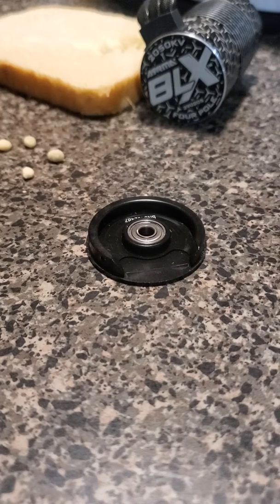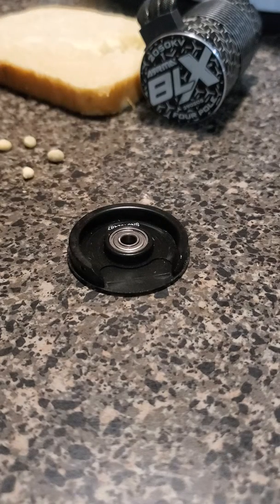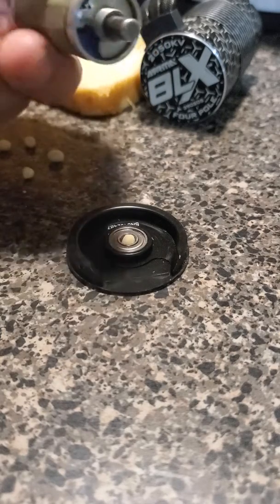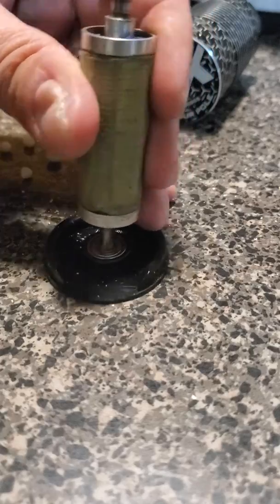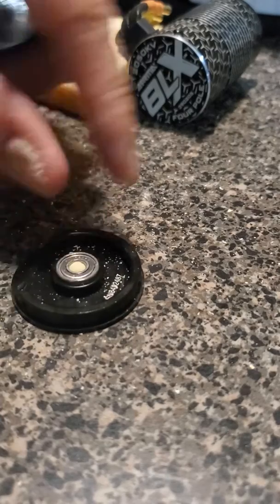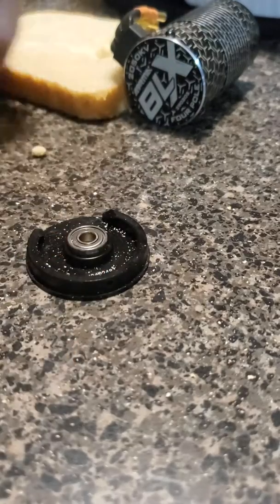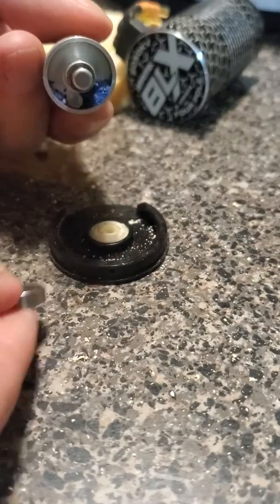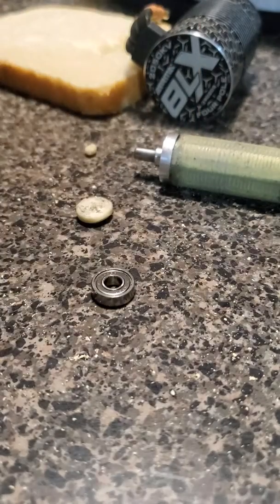Arrma 2050kv four pole brushless bearing extraction using bread.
Arrma 2050kv four pole brushless bearing extraction using bread. No motors, shafts or bearings were hurt or damaged while making this video. The bread was not as lucky.
UPDATE- only use this method if the bearing is already destroyed or if you plan to replace it. The bottom metal shielding will be smashed in against the bearings inside when you're done.